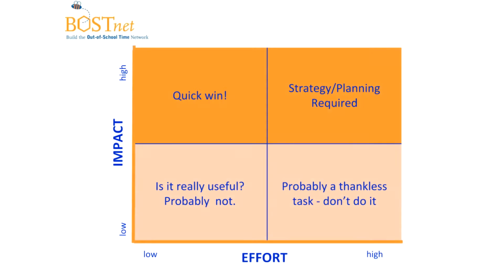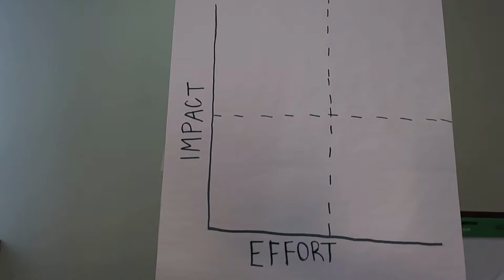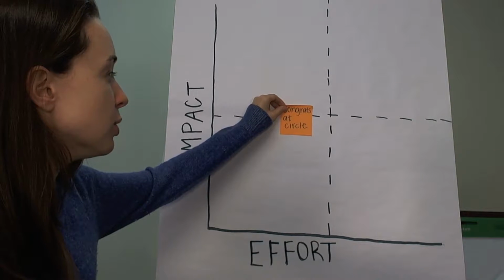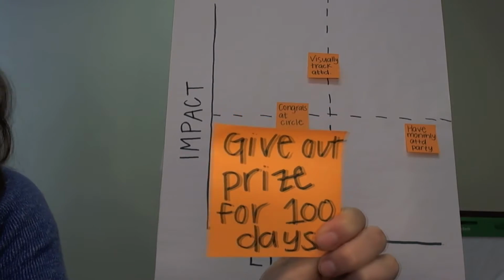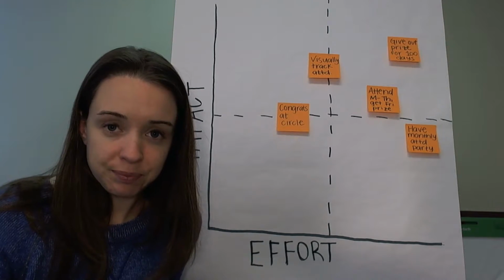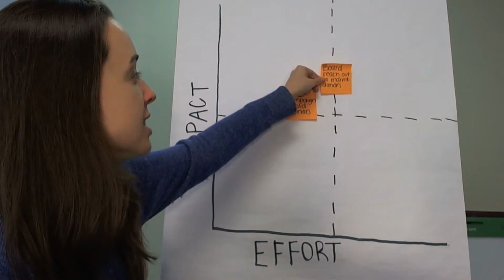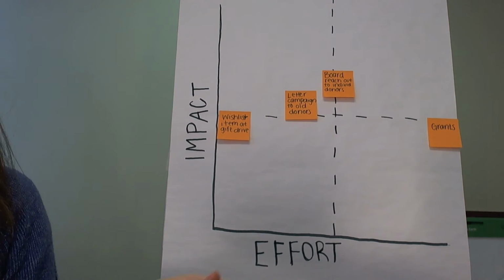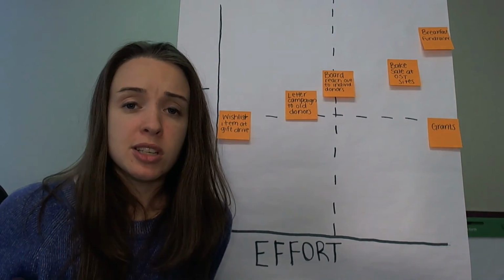The Impact Effort Matrix in OST Programs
Reflection activity and questions - Choose one question or project to do a SWOT analysis or Impact-Effort Matrix on with someone else from your team (if you work alone or make decisions alone that is okay too).
What topic did you use the planning tool to discuss with your team? How did the planning tool facilitate new ideas, questions, and discussion? How can you see yourself utilizing these tools in the future in your program?